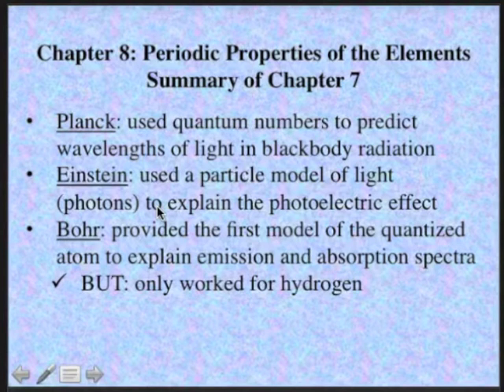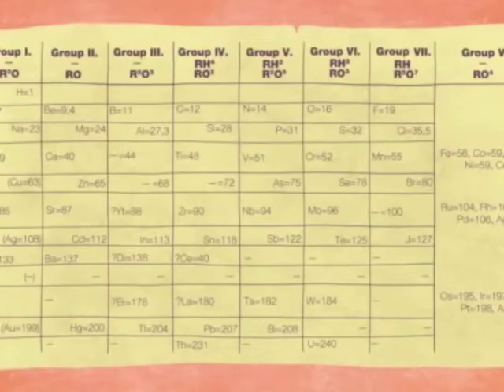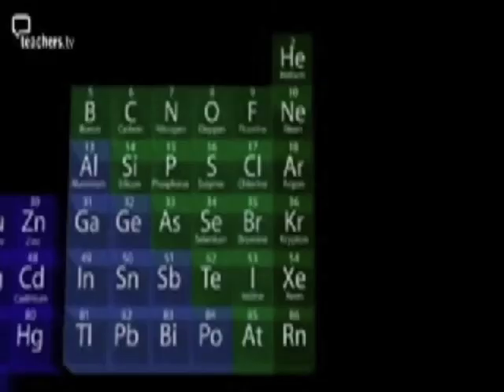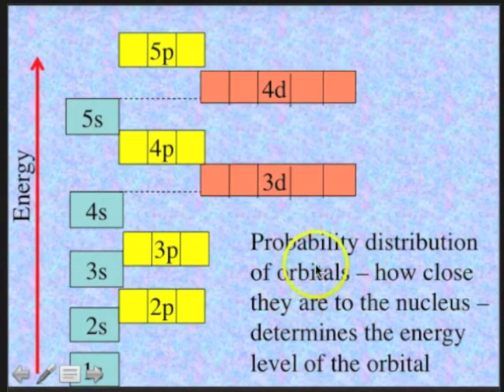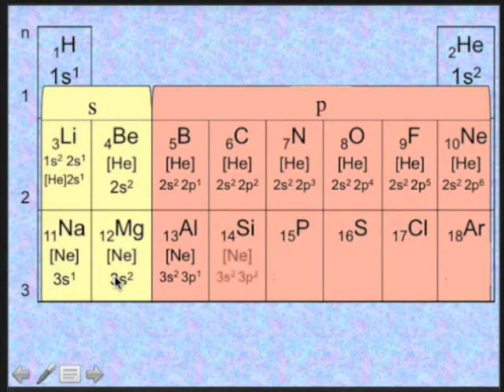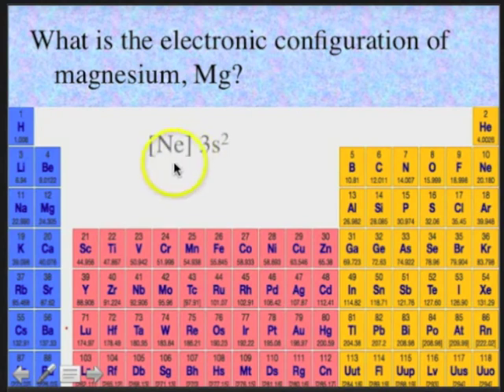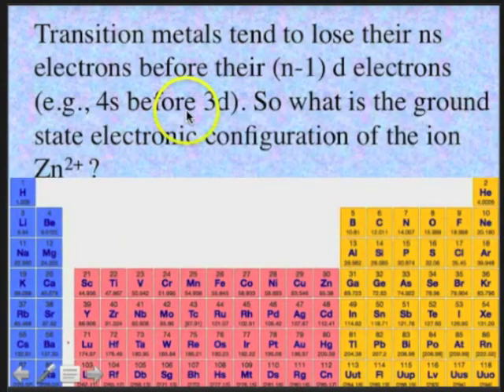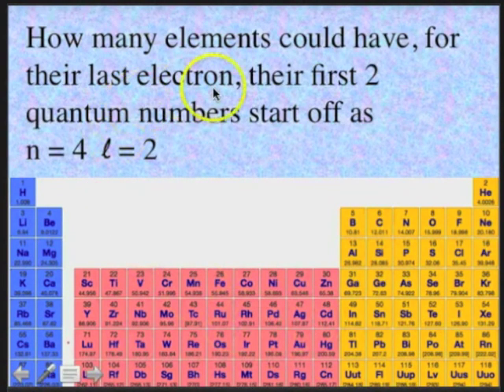Video Chpt 8A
Electron configuration; quantum numbers